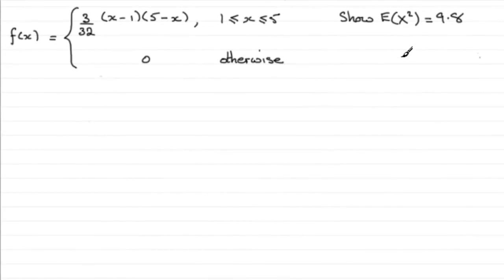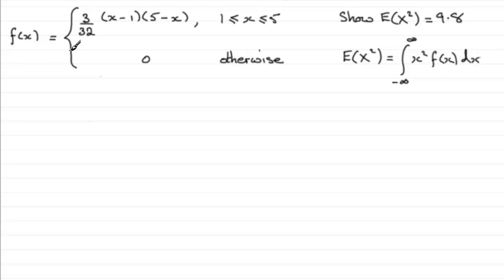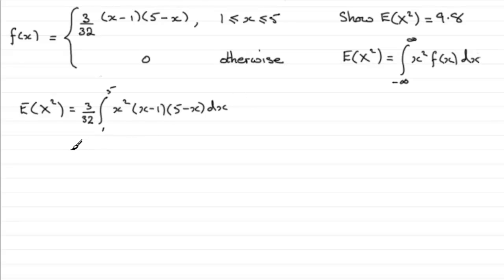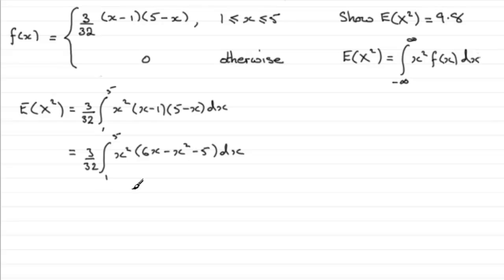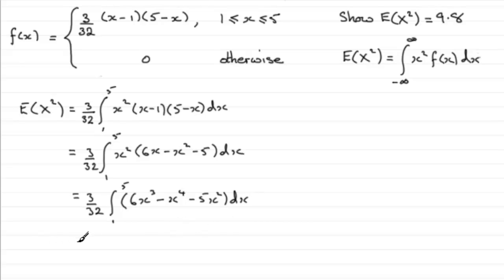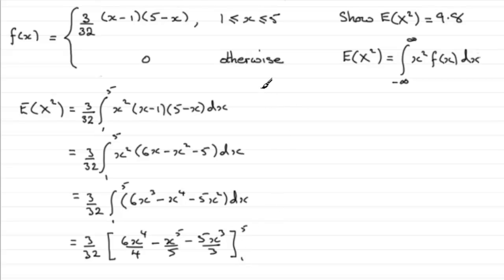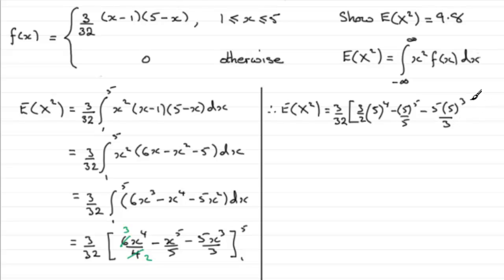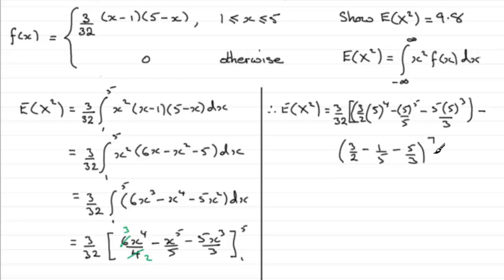Edexcel Statistics S2 June 2011 Q7c : ExamSolutions